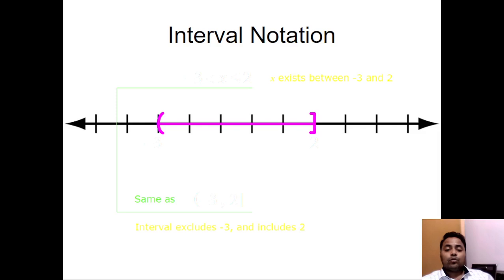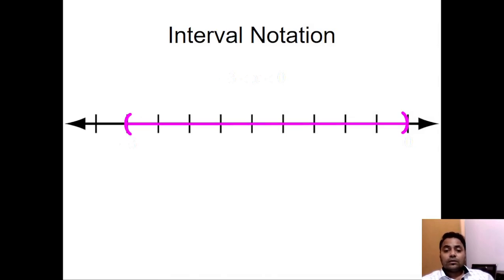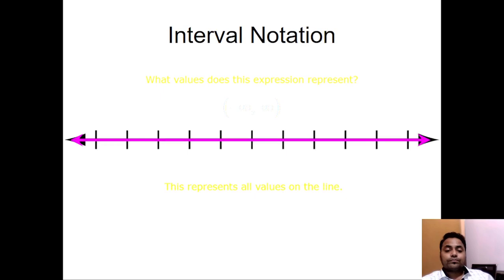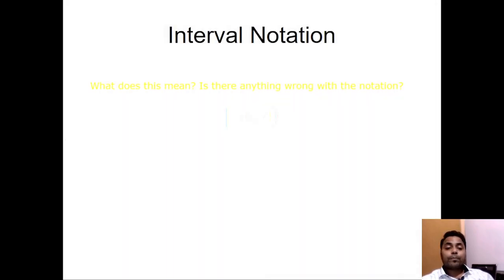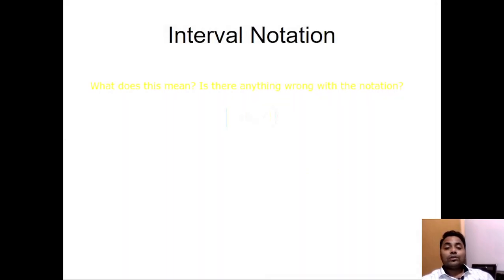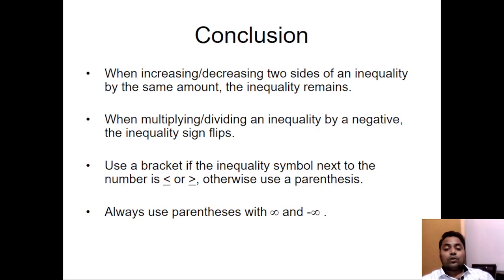A 62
ALGEBRA TOPICS